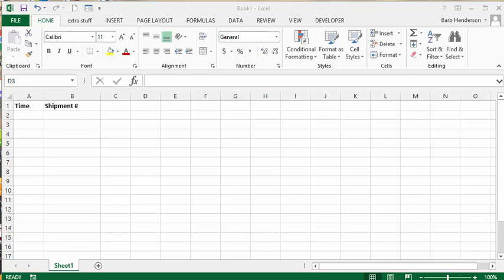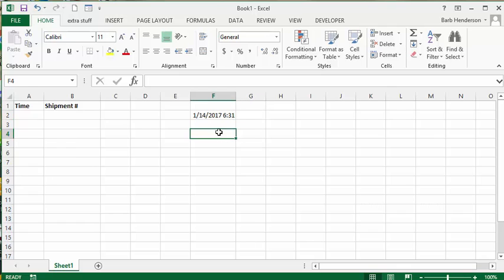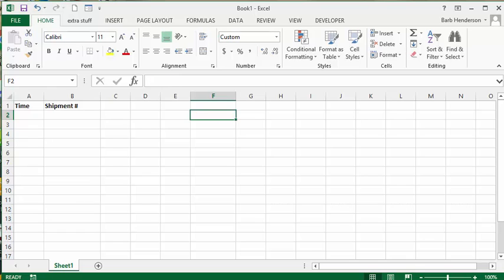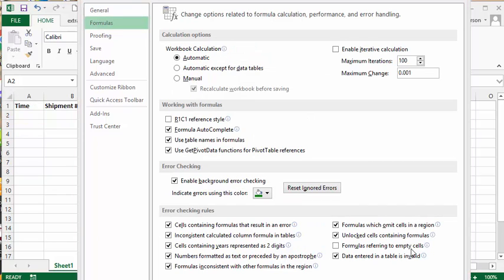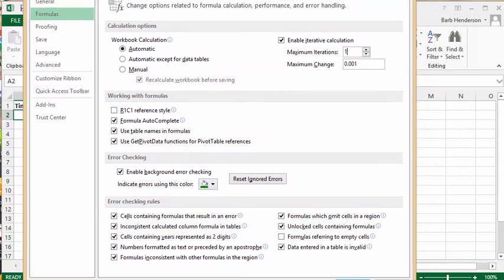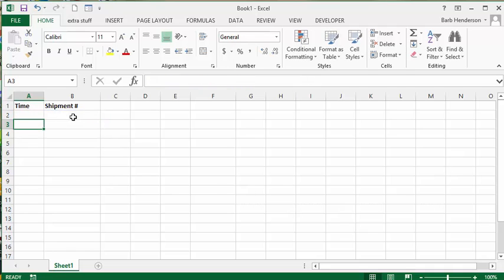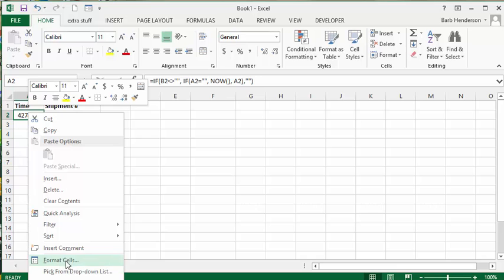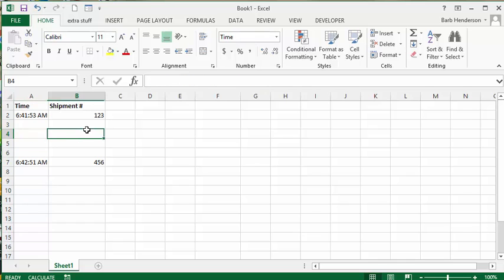Non changing Date or Time in Excel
Non changing Date or Time in Excel, use the now or today function with out the number changing. Enter a time stamp or a date stamp for when things occur.

easyexcelanswers